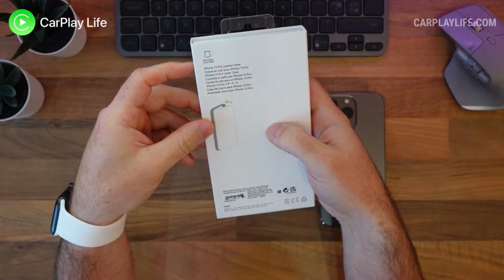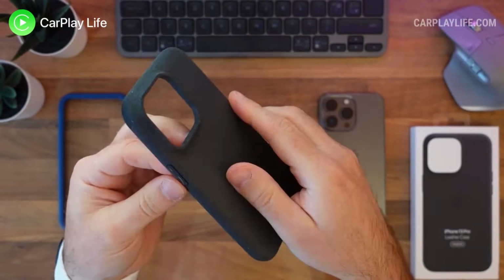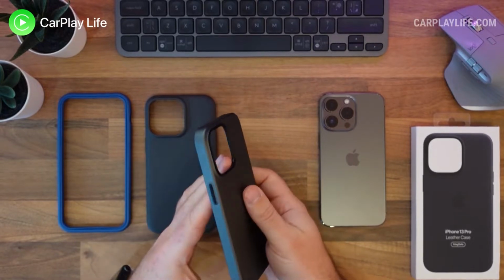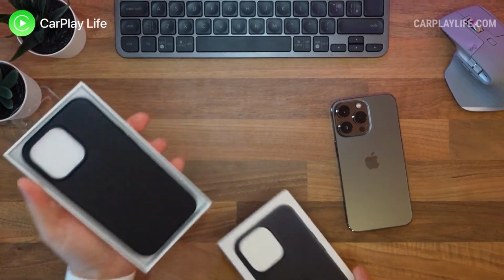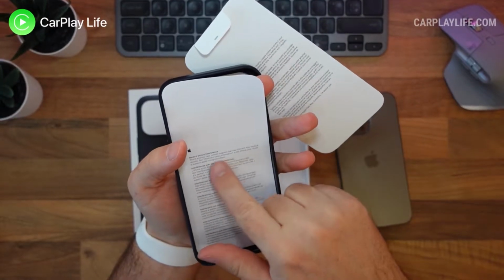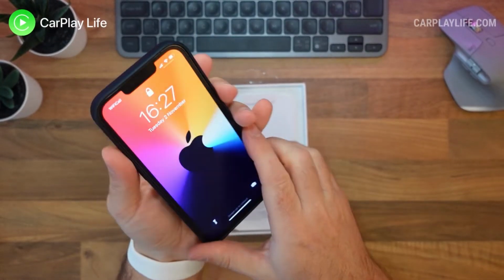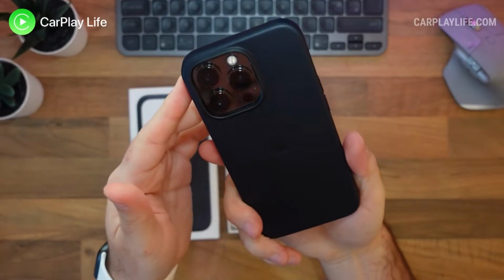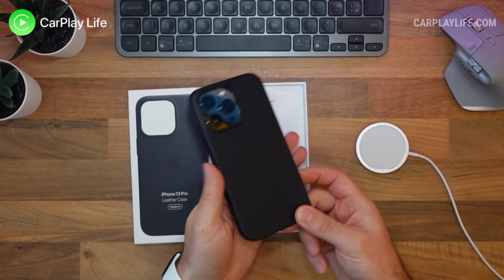Official Apple iPhone 13 Pro Leather MagSafe Case Review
Enjoy my iPhone 13 Pro Apple Leather MagSafe Case Review. You can buy this case from Amazon In the UK you can get it cheaper from two online stores in the UK for £10-off their full asking price - either at O2 Store or John Lewis

In this video I take a quick look at my iPhone 13 Pro case journey, where I previously looked at the Rhinoshield cases, then Elago, and finally a cheaper slim MagSafe case from ProBien. Neither of these ticked all the boxes for me, so I took the plunge and purchased myself an official Apple MagSafe Leather Case for my iPhone 13 Pro.

The leather case fits and looks just great. The Midnight colour is pretty much black, until you get to see it in the right light you only then get to see its very dark blue hue.

It has a punched Apple logo on the back, so you have brand rights carried through to the case instead of covering it up. The lip at the front does a decent job of protecting the front of the case when it is placed face down, however I still recommend putting a protective 9H-glass protector on the front.

On the back there is a small lip for the camera bump, which is so small it barely reaches further than the large camera lenses of the iPhone 13 Pro. With that said though, they are protected but only just.

The side buttons and holes on the case are big enough to stick your finger through and also press on. The Lightning port hole is big enough to fit Apple's own cable intro, however large third part cables might struggle.

The leather is nice to the touch, it wears very well in my experience, so it should protect your iPhone for at least until you need to upgrade and buy a new case to fit its replacement. MagSafe rings do form on the back of this case, like many cases do. It is just a thing you have to get over, and with a rub on the back you can remove it until the next time you place your iPhone on to a MagSafe charger.

This case certainly ticks all the boxes for me. It is high quality that definitely justifies its high price tag. Its a nicer leather than the leather case I reviewed from ESR. It's softer and feels nicer. Also what I like about this case is that it does it all without the unnecessary bulk. It feels nice and thin enough without being overlay thin that it doesn't protect your iPhone from a heavy drop, whilst its thickness is thick enough to do all this without all the added bulk.

The all important MagSafe passes through perfectly on this case. It holds perfectly well, meaning it will hold just as well onto any accessories such as docks and car mounts without involuntary dropping off after a small bump or knock to the phone.

Overall, this is a perfect case (excuse the pun) of 'you get what you pay for'. The Apple case delivers in all areas and it should last for a long time doing it too.

TIMESTAMPS:

0:00 - Intro
0:15 - Brief overview
0:47 - Past cases I have tried
3:08 - Unboxing
4:54 - Installation
6:28 - MagSafe
6:57 - Where to buy

EQUIPMENT IN THIS VIDEO:
If you are curious how this video was filmed and what equipment was used or the products you see around or behind me.